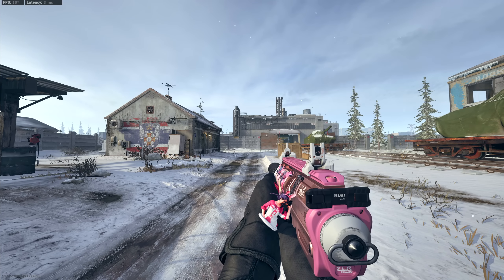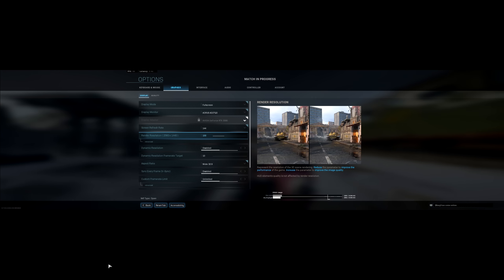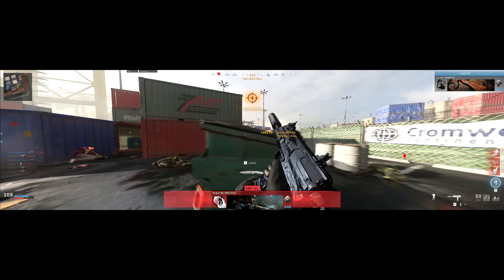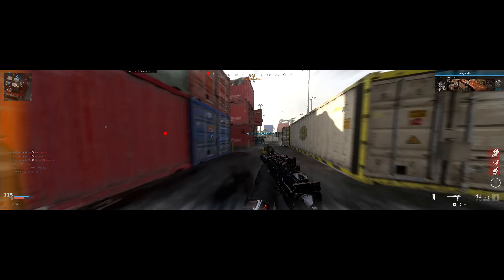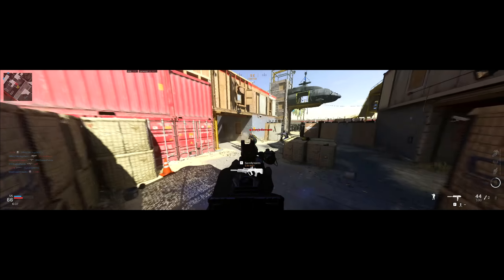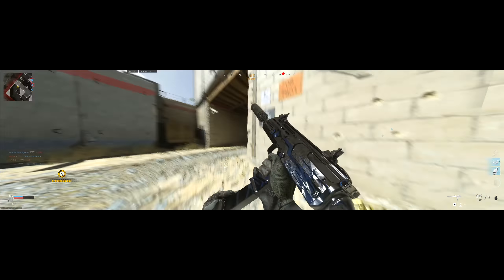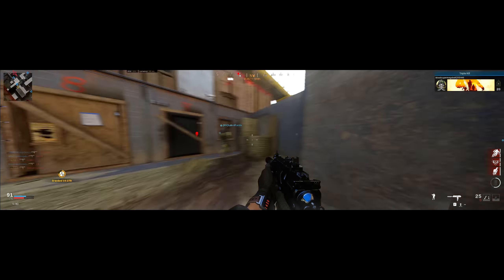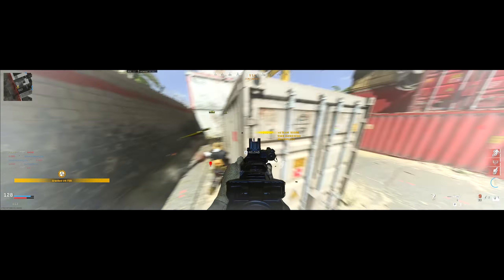200 FOV in Modern Warfare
Call of Duty Modern Warfare 200 FOV (Field of View) PC Gameplay without using an unlock tool - How to use 200 FOV in Modern Warfare/Warzone tutorial